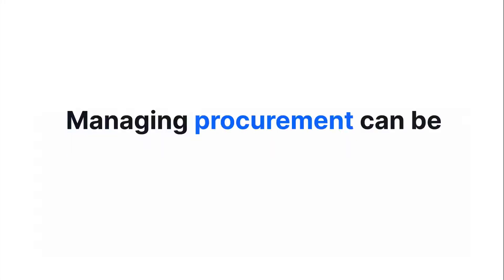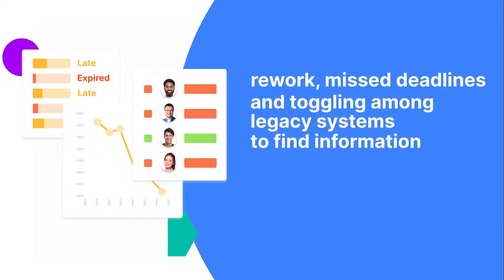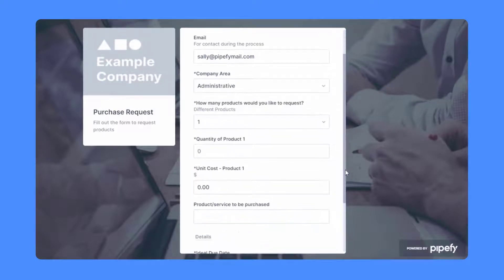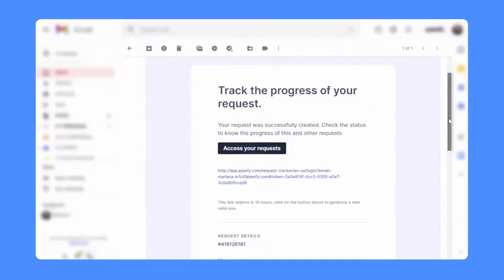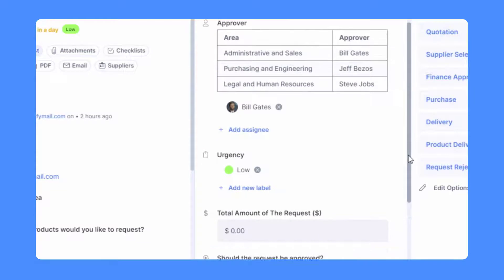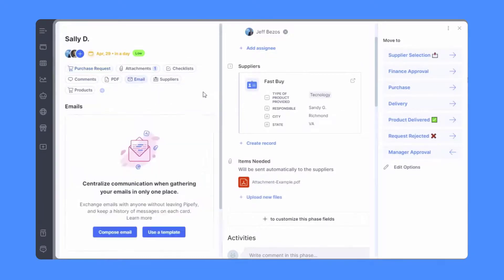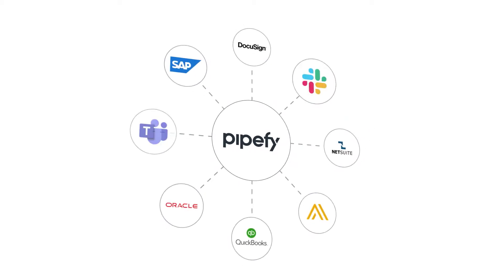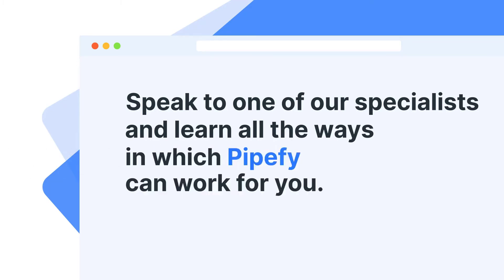Purchase Process with Pipefy